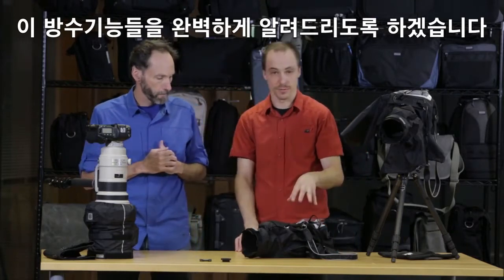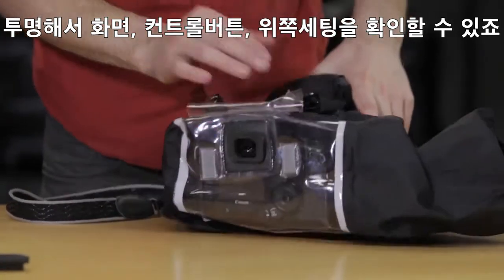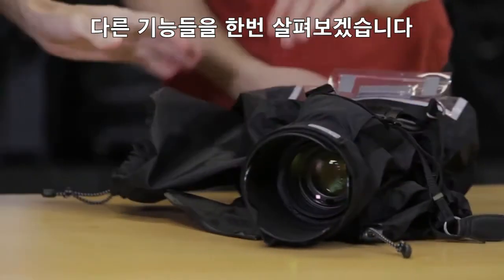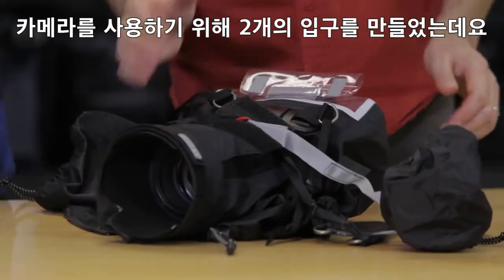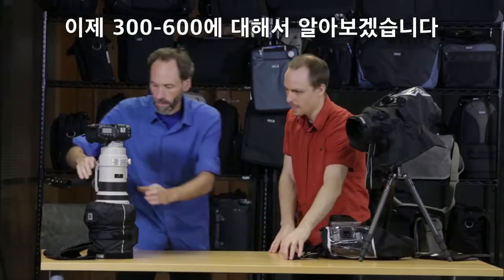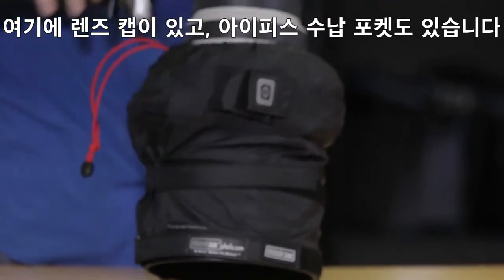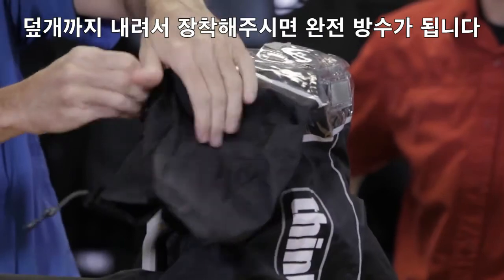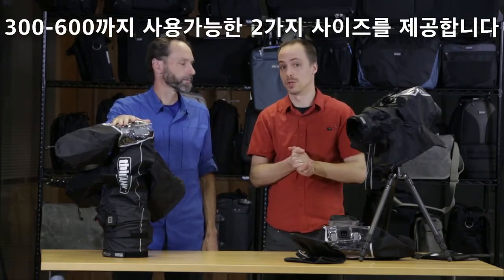[한글자막] 씽크탱크포토 카메라 레인커버 하이드로포비아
씽크탱크포토 카메라 레인커버 하이드로포비아 70-200 TT623
씽크탱크포토 카메라 레인커버 하이드로포비아 300-600 TT626

씽크탱크포토 레인커버 아이피스 어댑터 EP-C7D TT633
씽크탱크포토 레인커버 아이피스 어댑터 EP-NSI TT639
씽크탱크포토 레인커버 아이피스 어댑터 EP-N TT641
씽크탱크포토 레인커버 아이피스 어댑터 EP-C TT635
씽크탱크포토 레인커버 아이피스 어댑터 EP-CMIII TT637
씽크탱크포토 레인커버 아이피스 어댑터 EP-CX TT632